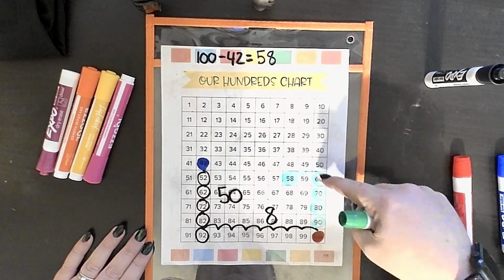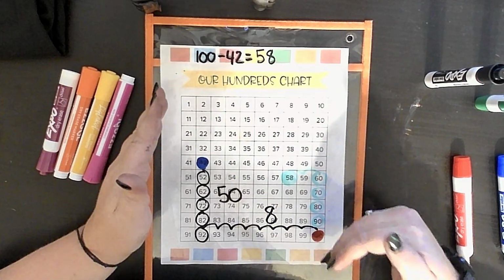Subtract using the 100's Chart Strategy!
Learn how to subtract using the 100's chart strategy!